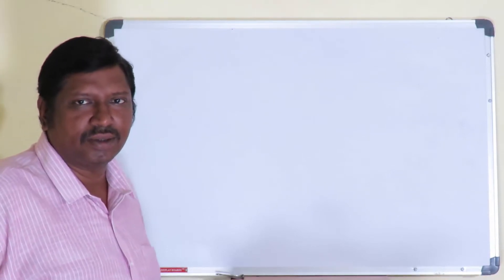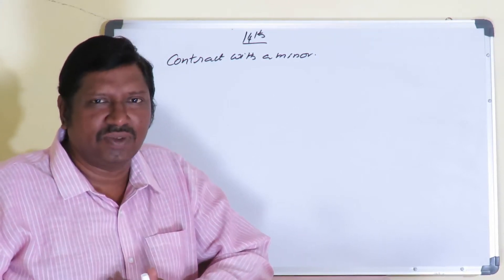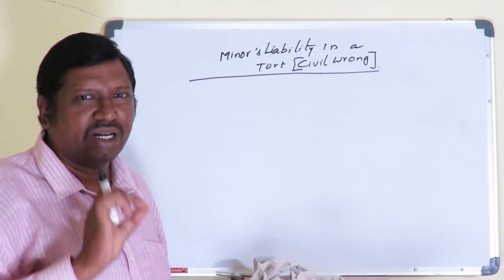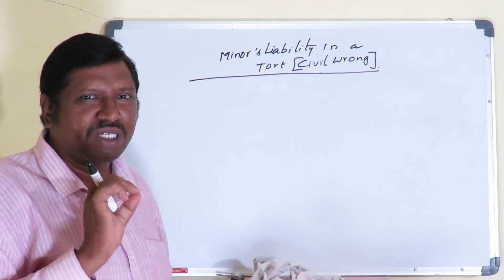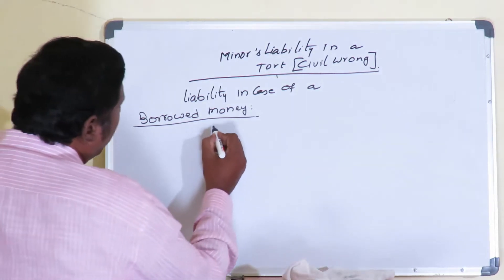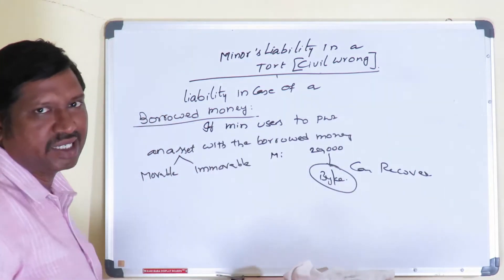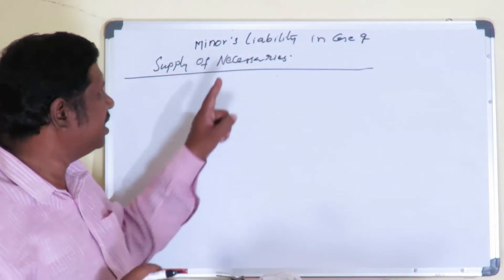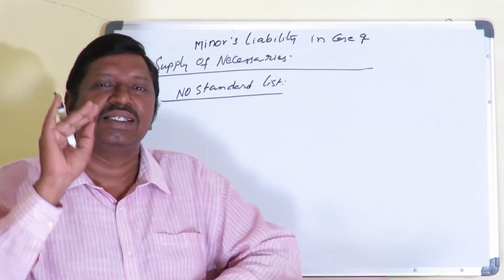CA IPCC LAW: CONTRACT ACT,1872|| MINOR'S LIABILITY IN A CONTRACT, Minor as a partner, Minor as a mem